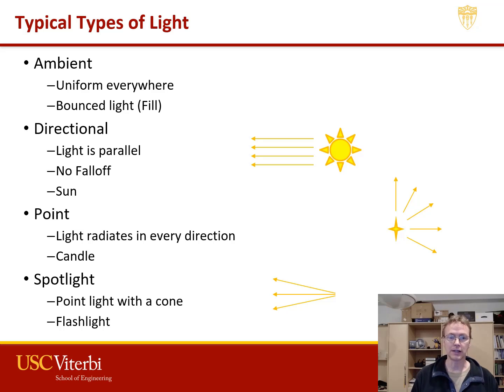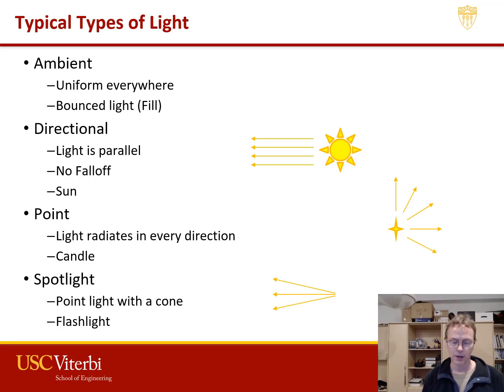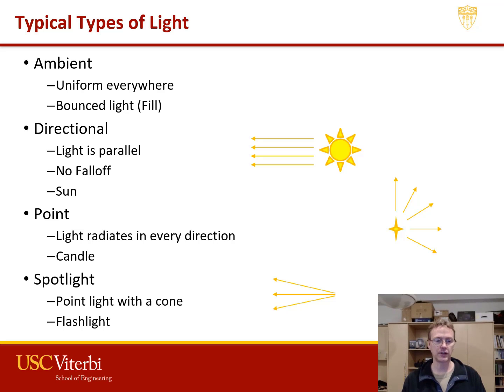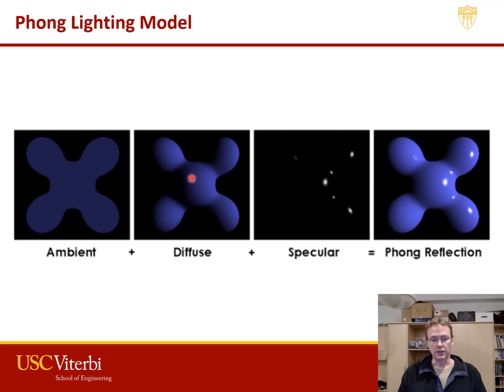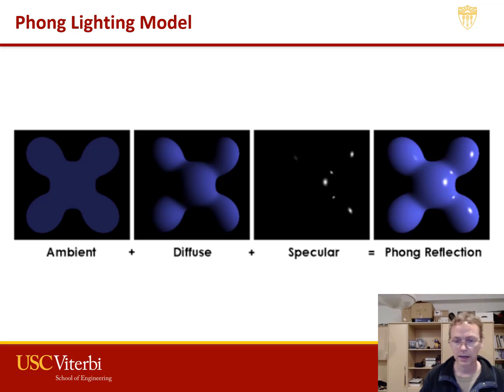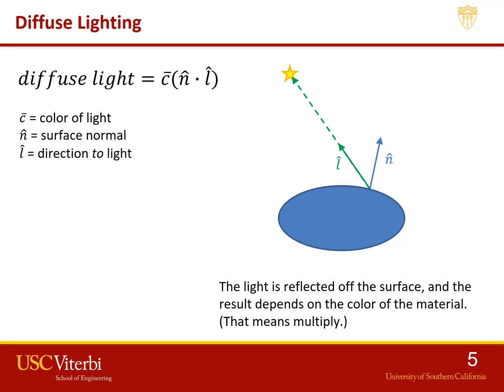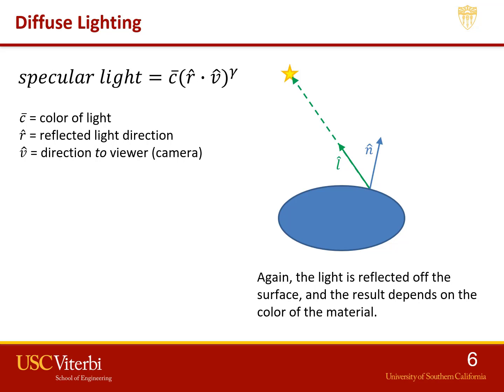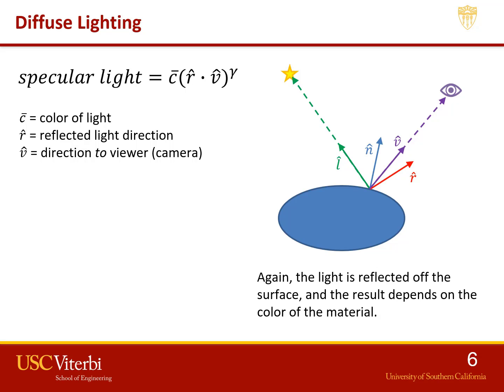ITP485 10.01 Lighting part 1 Phong Lighting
ITP485 Lighting
Part 1 Phong Lighting